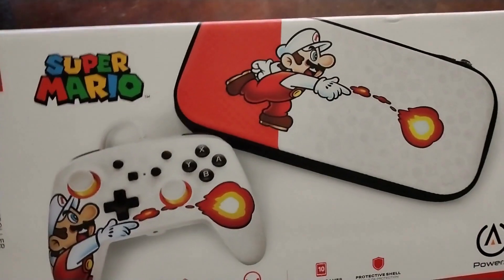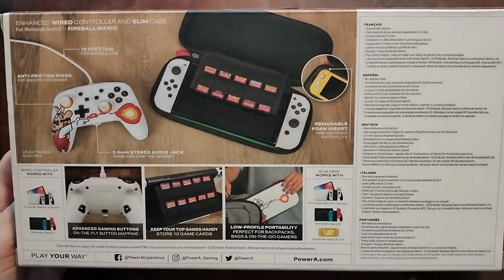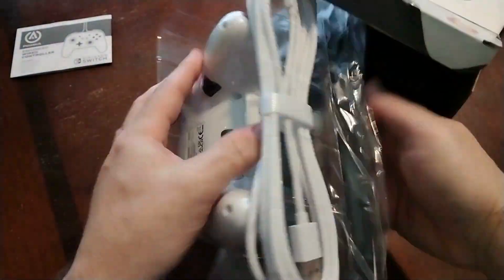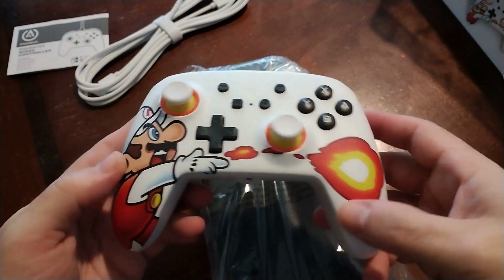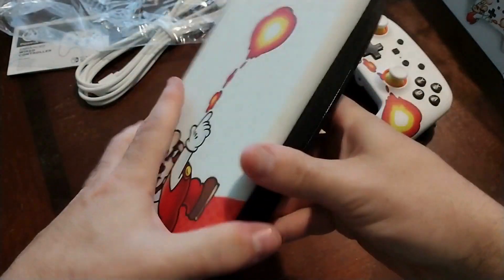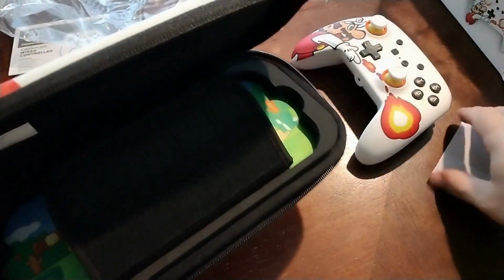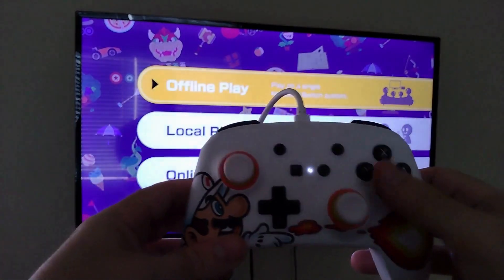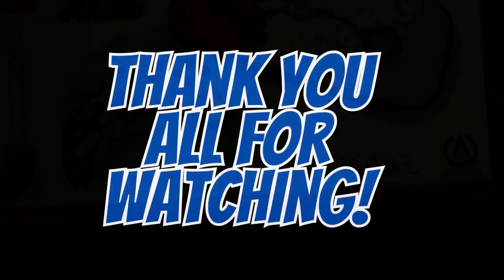L👀kie Here! A Super Mario Fireball🔥 Controller on clearance at Walmart | Power A for Switch!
I had to snag this deal because I needed a cheap kick around controller.